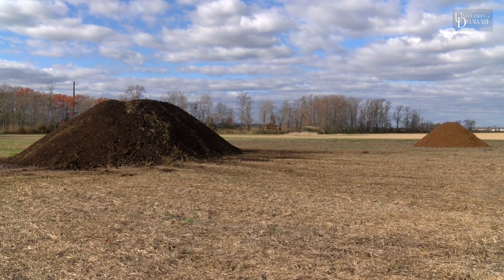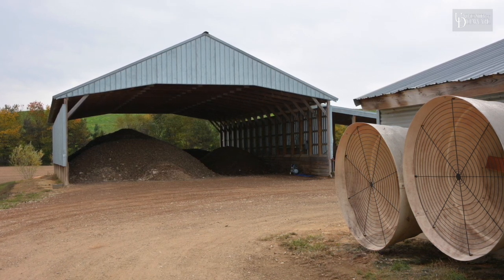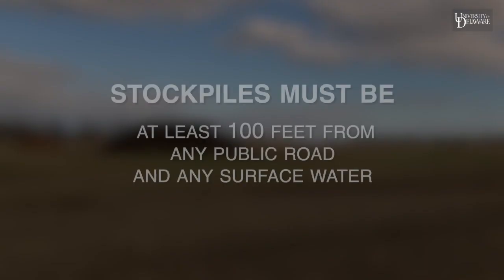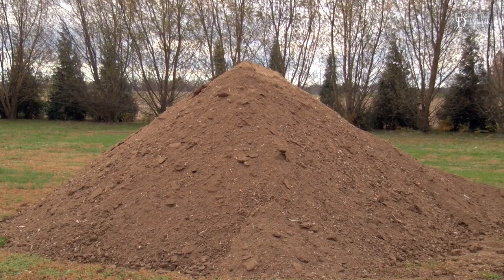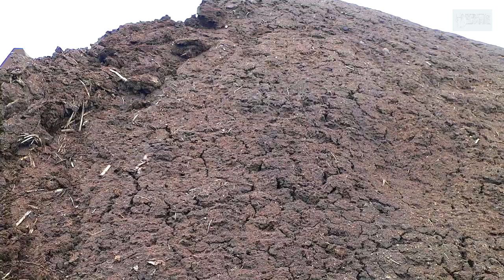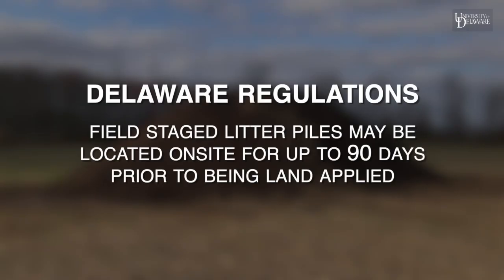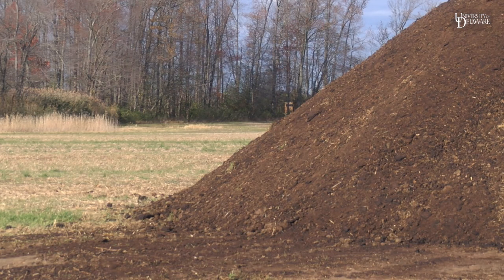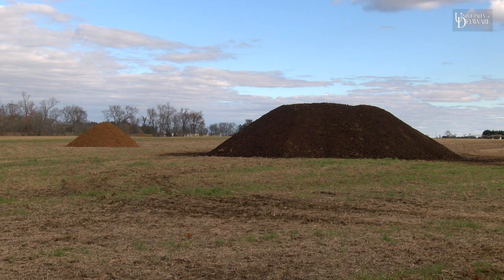Temporary Field Staging of Poultry Litter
Produced by University of Delaware, Virginia Tech and University of Maryland and funded by a USDA grant.